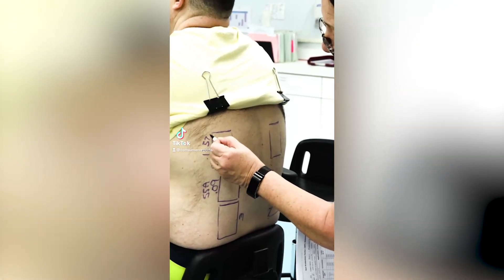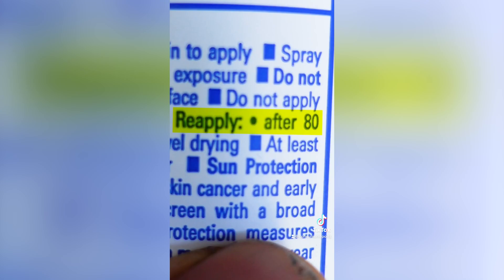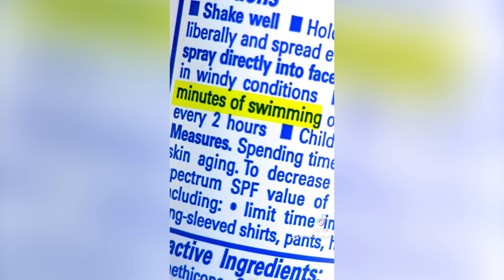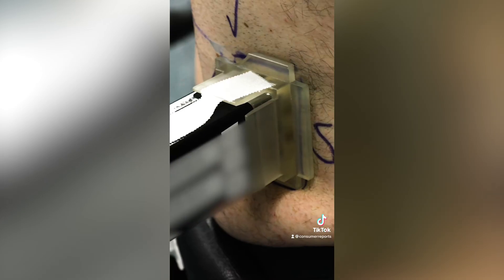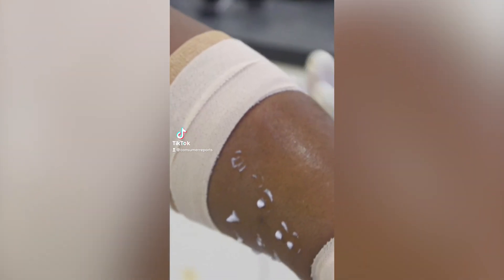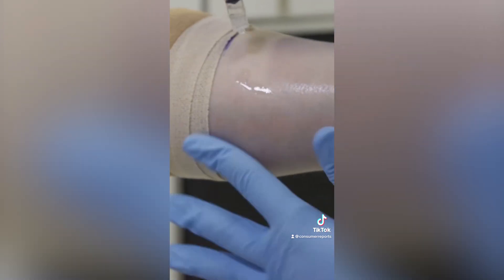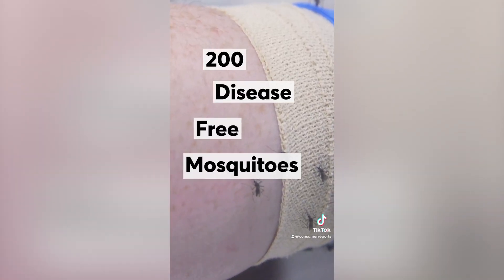TikTok Compilation: Inside the CR Labs